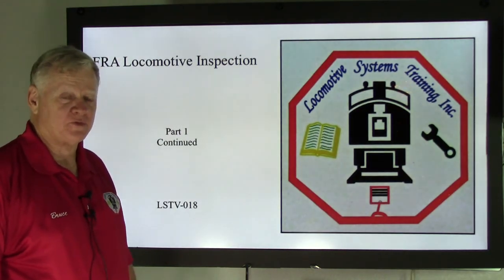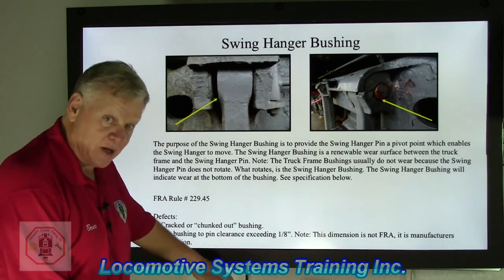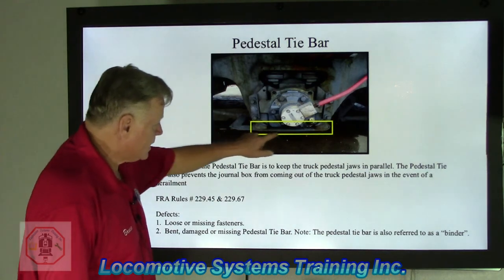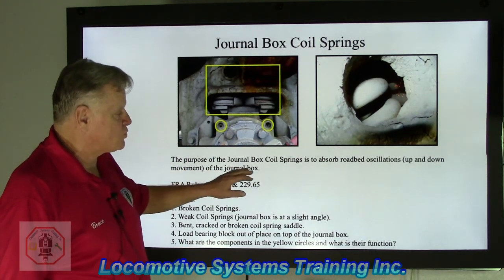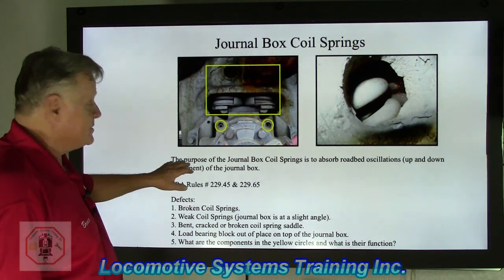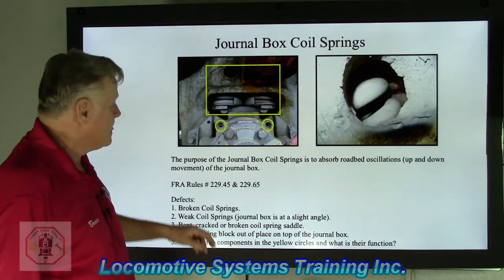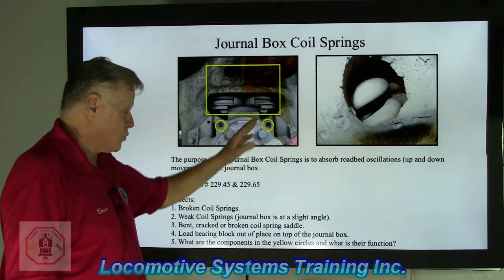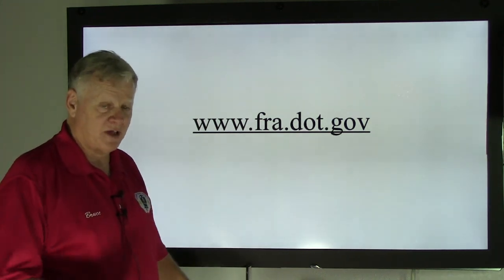LSTV-018 FRA Locomotive Inspections Part 1 continued again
In this week's video we continue our explanation of the FRA Locomotive inspection. Today we cover swing hanger bushings, pedestal tie bars, journal box coil springs, and the pedestal liners.